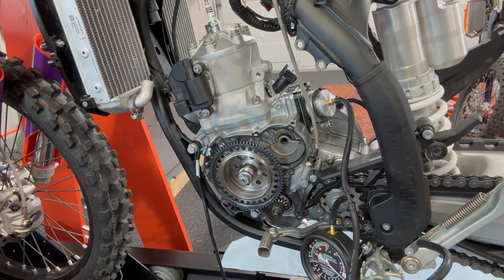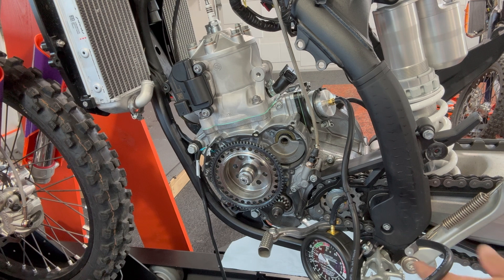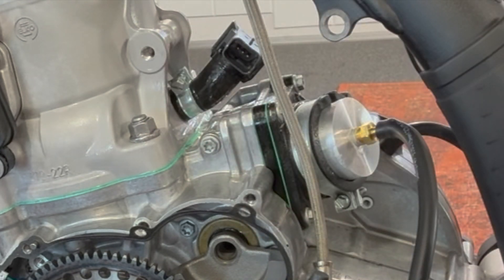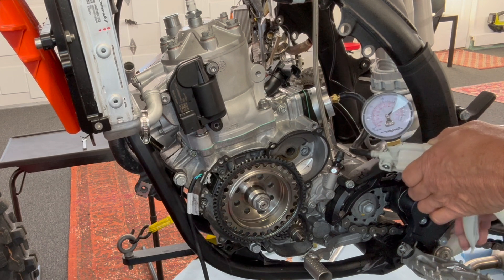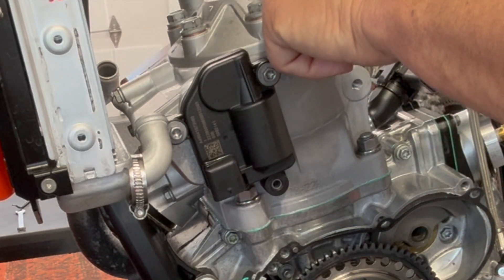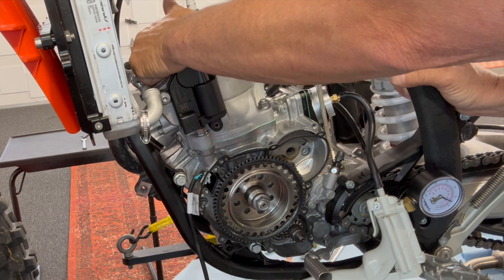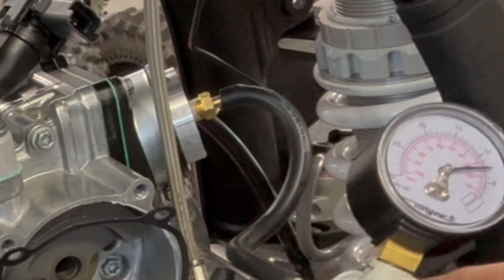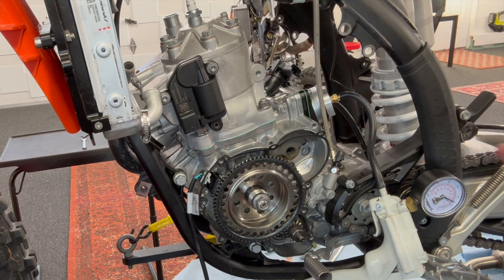Pressure Testing Your TBI Bike | An Easy Way to Increase Performance and Solve TBI Problems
Is your TBI bike having problems? Rough running, running lean or feeling robbed of power? Instead of scratching your head, running a simple pressure test can help solve all your problems. Vacuum leaks can cause your bike to run lean, and feel weak. Identifying leaks and addressing them is practically free. It's a must do.  Watch this video, and do it for yourself.